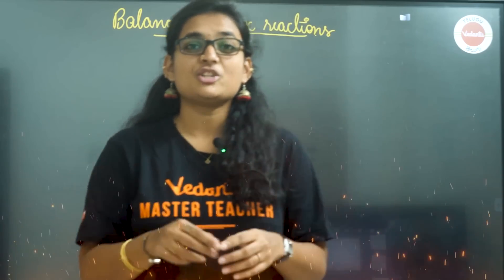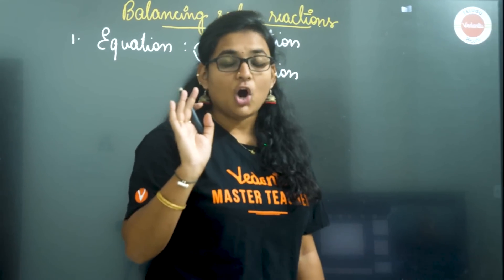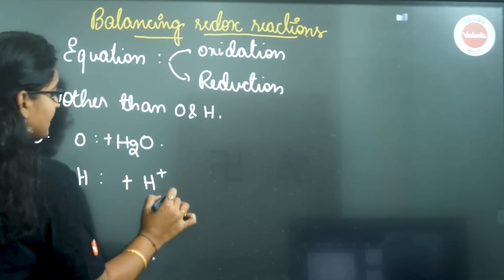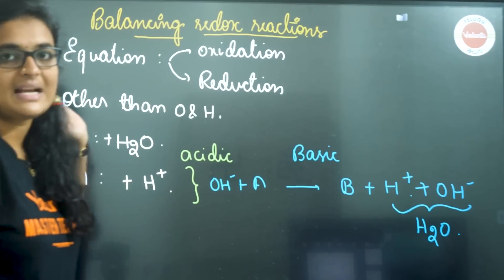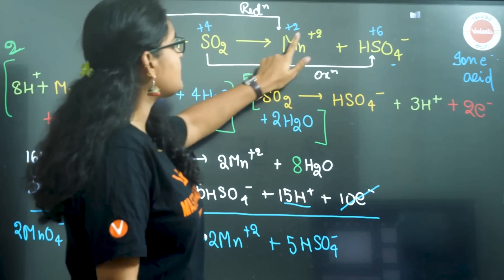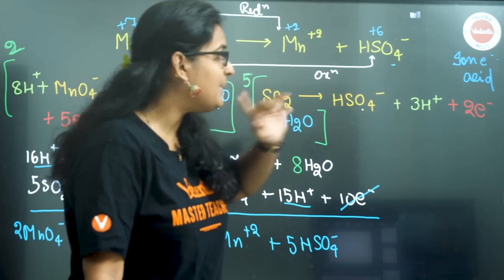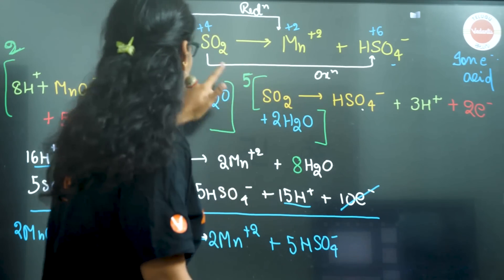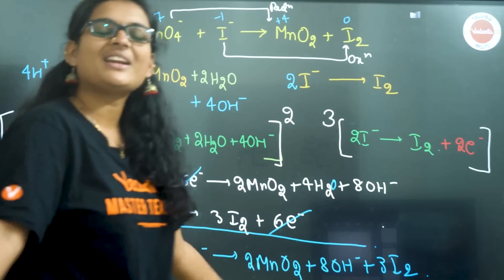[EAPCET JEE 2025] Redox Reactions Balancing Super Trick! 5 Mins Lo Clear Explanation! ✅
🔴 Redox Reactions ni perfect ga balance cheyyadam ela? Just 5 mins lo simple trick! ✅ EAMCET | EAPCET Chemistry lo oxidation, reduction concepts, electron balancing techniques anni clear ga telusukundam! I video miss avvakandi! 🚀🔥

Explore Books 📚, Apps 📱, Merchandise 🛍️, and more on the Vedantu store! Check it out now

Vedantu Telugu is a free educational YouTube channel that offers numerous hours of in-depth lessons to aid candidates for the JEE and NEET Aspirants.

The channel will give you all the information you need to build a thorough study plan, exam preparation, strategy, and motivation, including everything from the basics to the nuances of each JEE and NEET topic.

Vedantu's Master Teachers have always envisioned helping students to crack JEE Mains and NEET Exams.